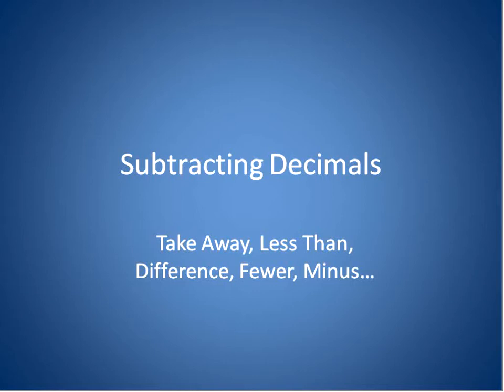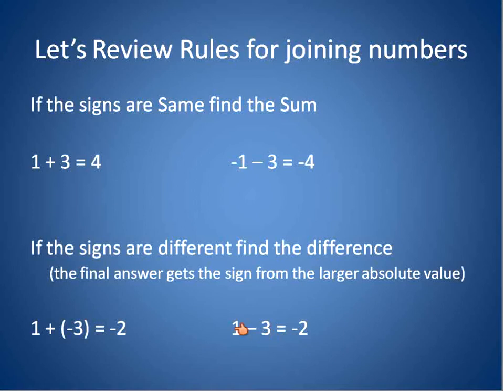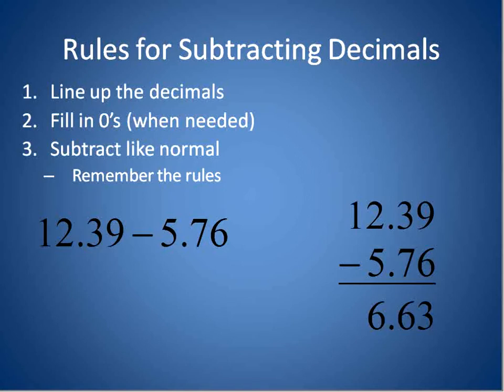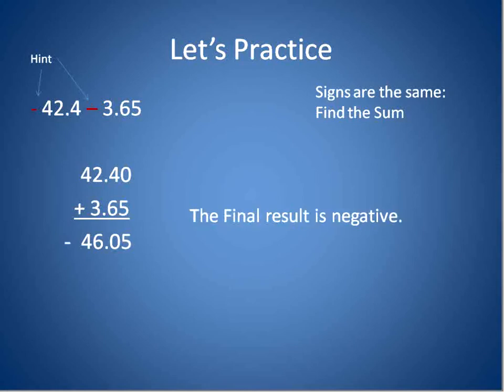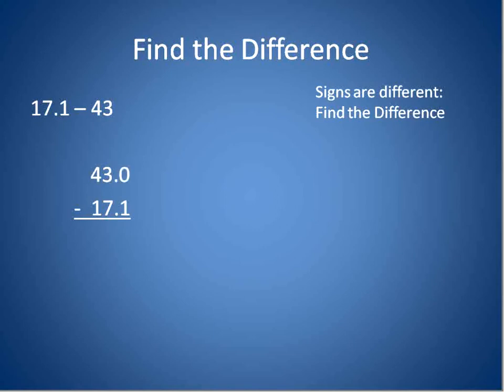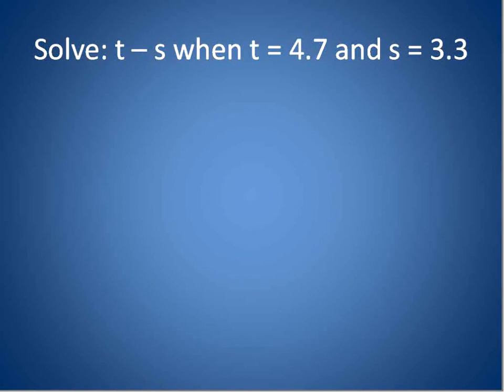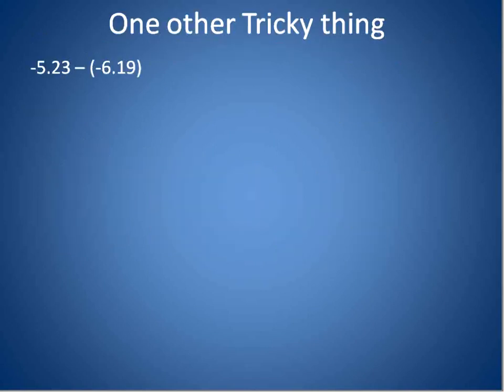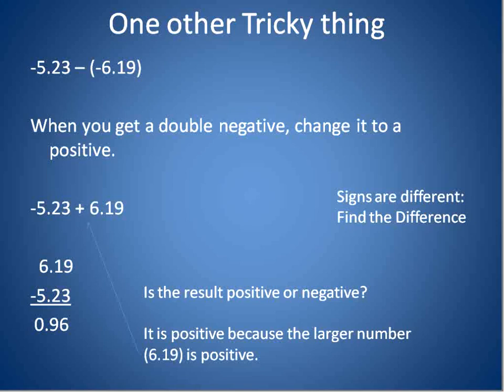Subtraction of Decimals (Simplifying Math)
Learn how to subtract decimals in a few minutes.